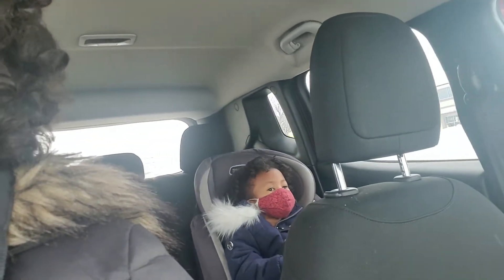BOMB First Professional BDAY Photo Shoot (& Makeup) | ANGEL Creative Process| GRWM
To my Gang of Heavenly Host,

Brown 2 Piece

Waist Beads

Pearl Anklet

Shoulder Wings

Halo Crown Headband

Hair Products:

Business:
   Please Contact